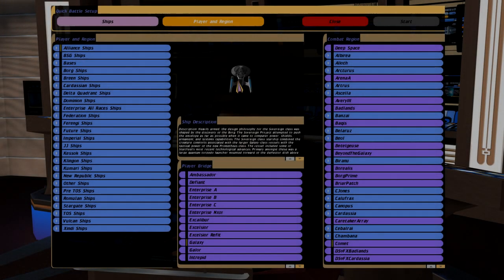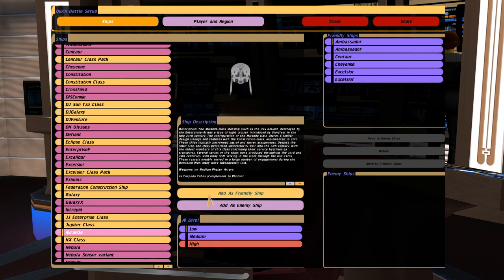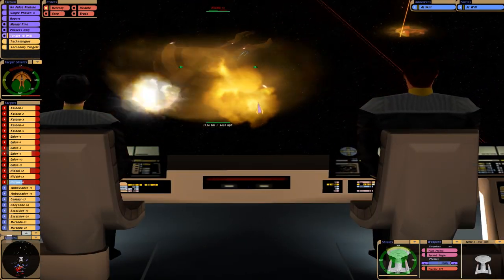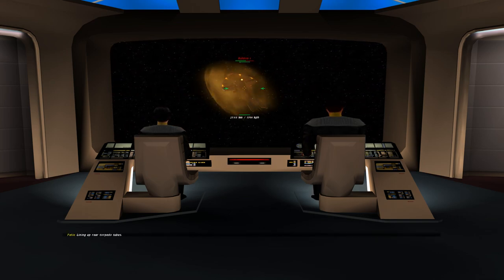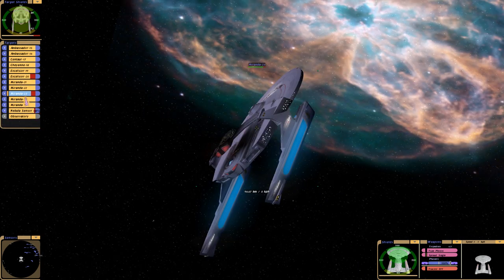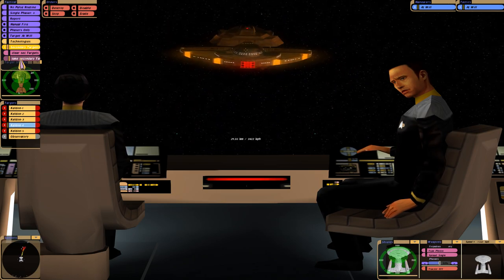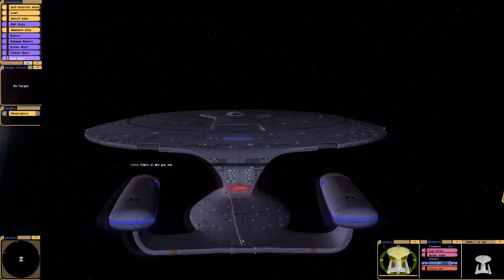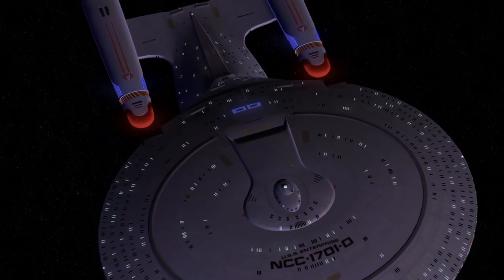USS Enterprise D leads fleet vs Cardassians 2360s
USS Enterprise D leads a Federation Fleet against Cardassians, then fights alone against 5 Keldons.

1st battle: 02:11
2nd battle: 05:50